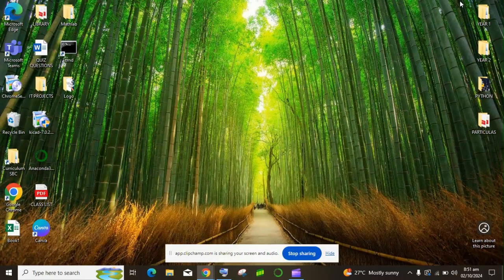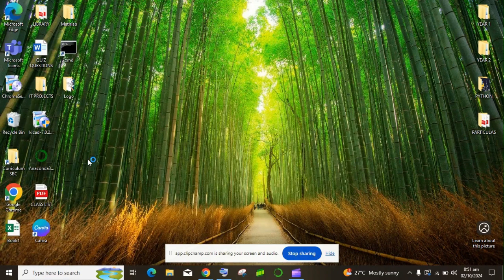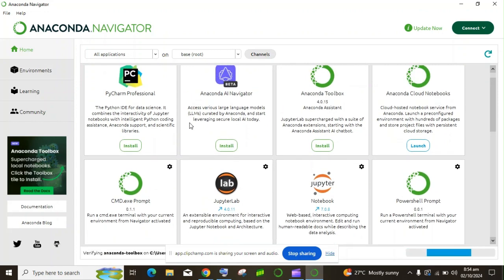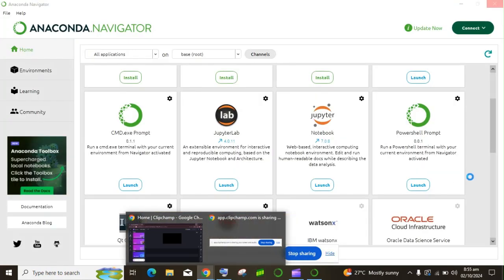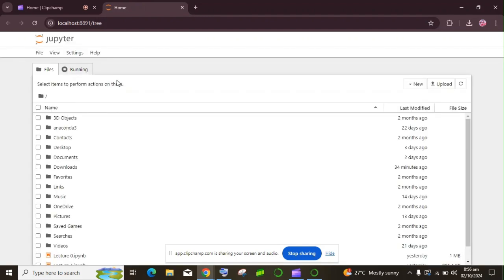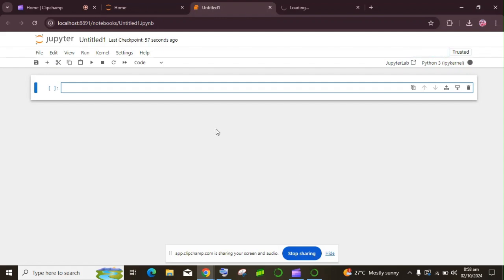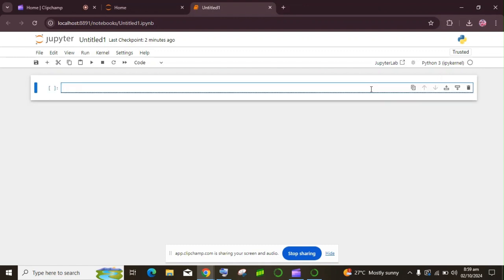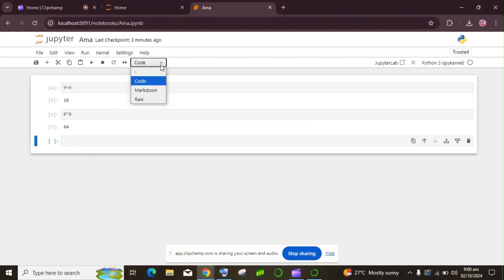WORKING WITH JUPYTER NOTEBOOK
This video illustrates how to run files and code in Jupyter Notebook from the anaconda navigator